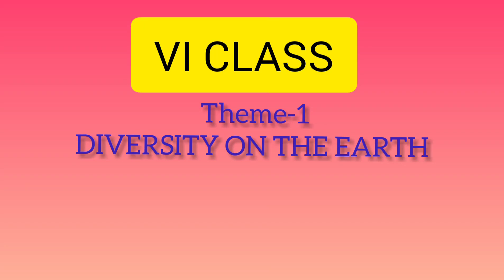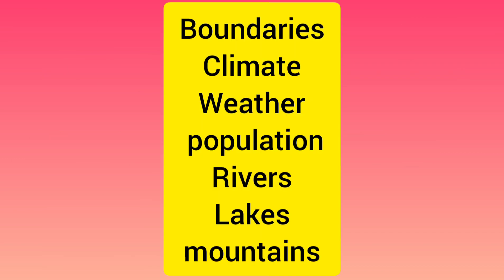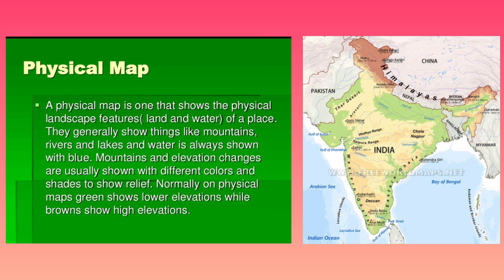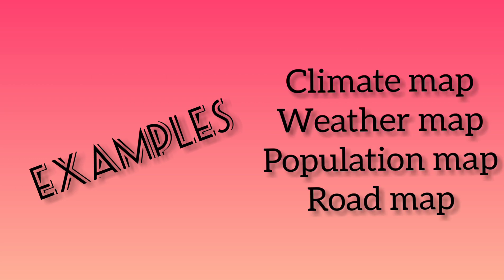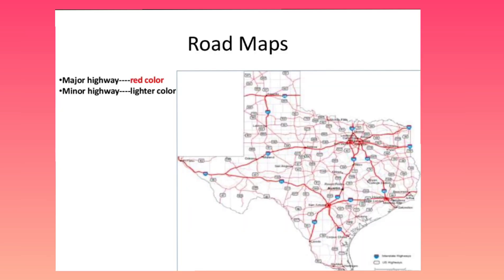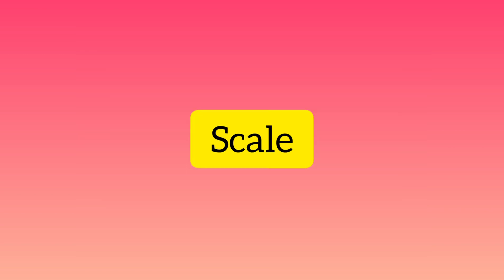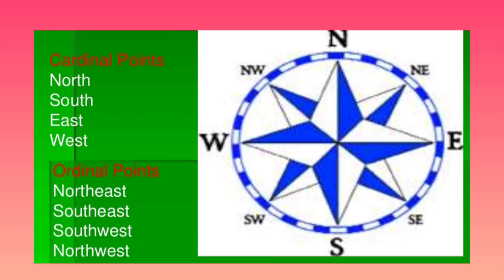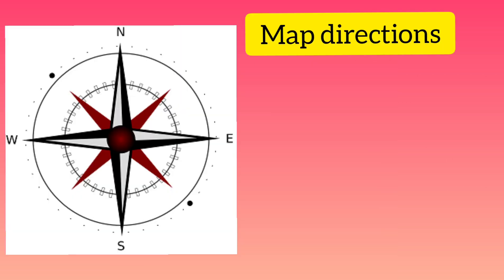6th class , lesson:1Reading and making maps.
we will learn about how we will make maps and different types of maps , scale, Sketch and directions.